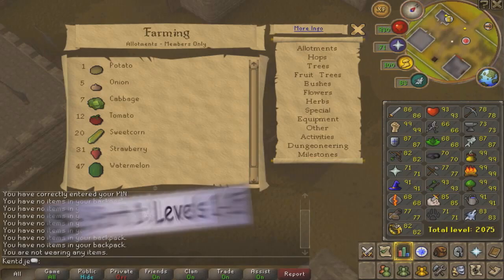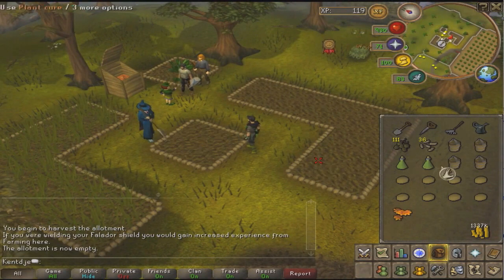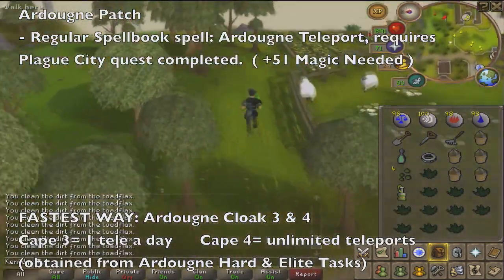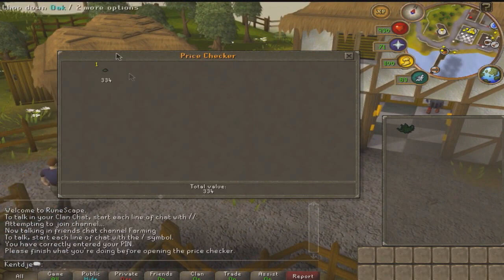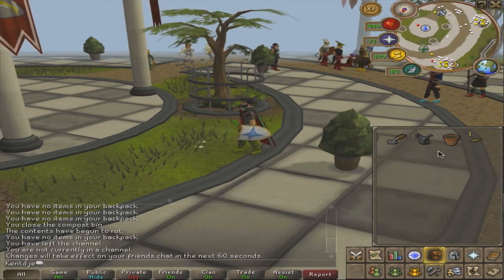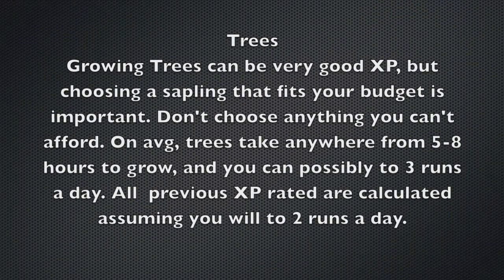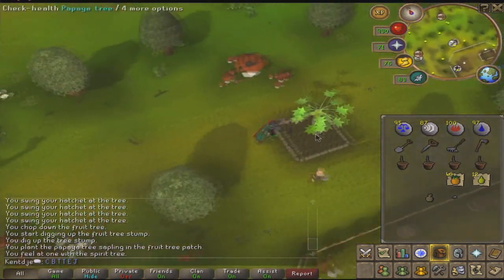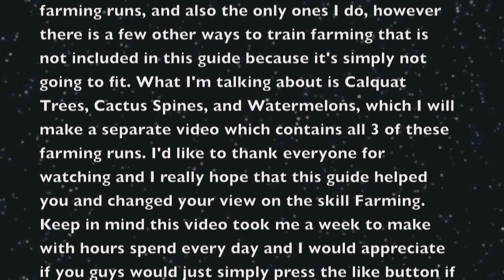Runescape Detailed Farming Guide ( Skill Winner )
Thumbs up for awesome guide!!?!

My music related channel for music topics and my own music when I buy recording equipment